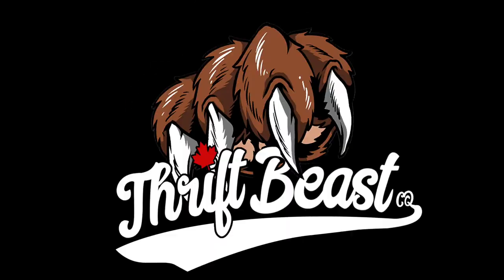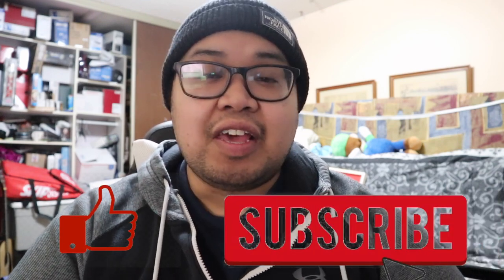What Sold on Ebay Canada Last Week in April | 5 Items that sold in Days for Profit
In this Video I will be sharing 5 Unique Items I sold on Ebay and Ebay Canada Last Week in the month of April 2020. Sales continue to Role and notice that Basketball Cards are still selling despite what is going on.

I appreciate each and everyone of you for all your support it means so much to me.

Shipping Supplies and Equipment I Use:
Neewer Microphone
11x14 Clear Self Sealing bags with hazard disclosure:
12x15.5 Polybags
Smart Weigh Digital Shipping Scale
Amazon Shipping Labels
Zebra 4x6 Thermal Paper Rolls

It helps me so much to continue making helpful videos for you, so I greatly appreciate it when you use them.Thanks so much for watching and Don't forget to Like, comment and SUBSCRIBE to my channel.